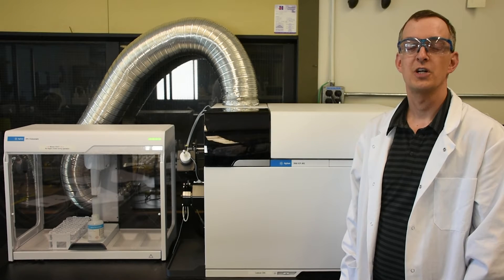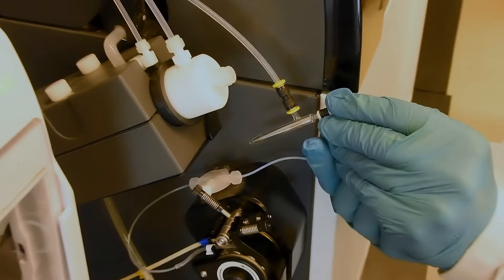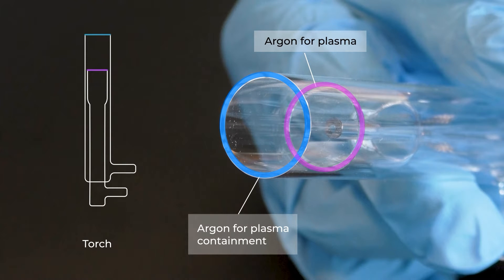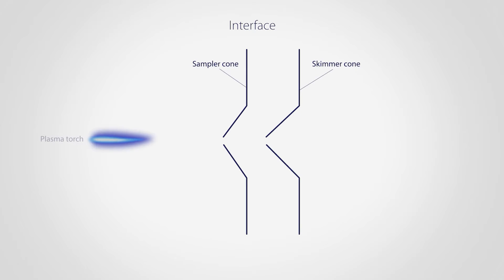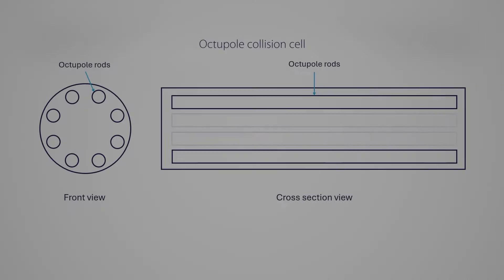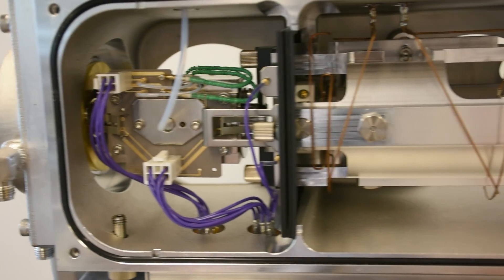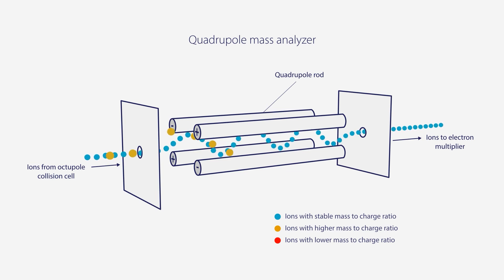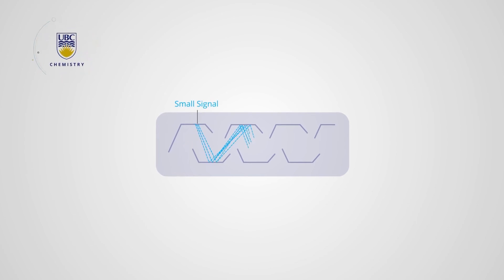Inductively couple plasma mass spectrometry: UBC CHEM 3rd year Analytical Chemistry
Agilent ICPMS, ICP-MS, inductively coupled plasma mass spectrometer, inductively couple plasma mass spectrometry, reaction cell, collision cell, quadrupole, UBC Chemistry